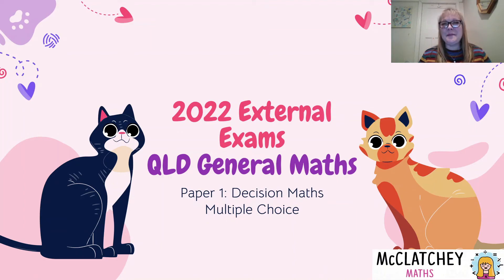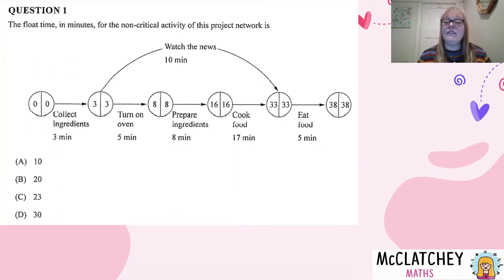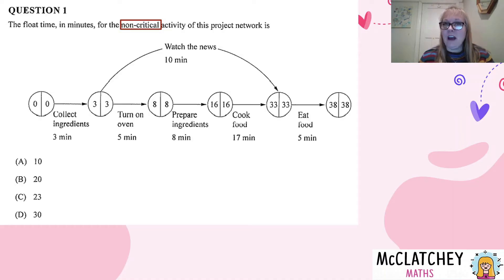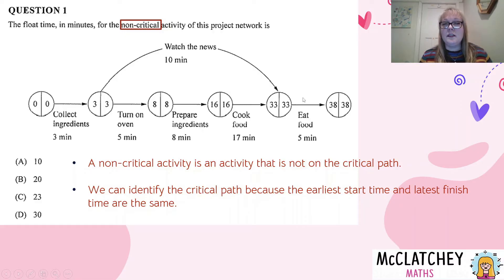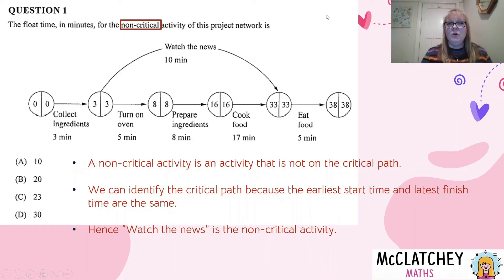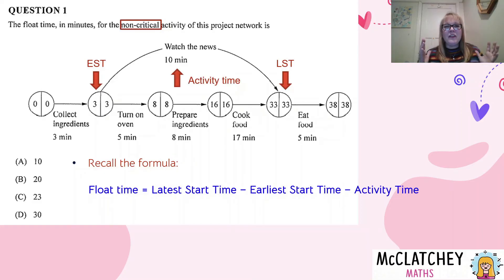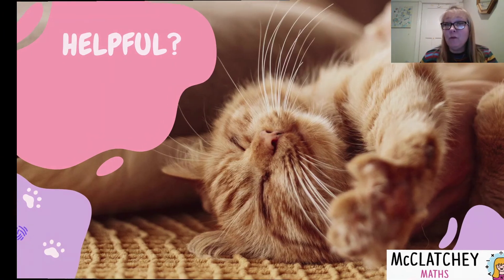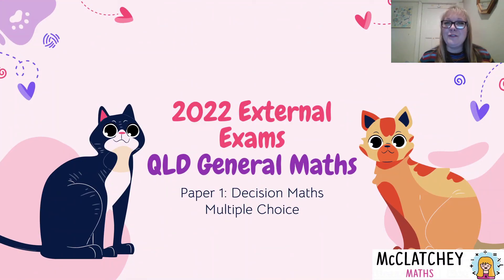2022 QLD General Math Multiple Choice questions: Decision Mathematics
In this video we will go through solutions for Paper 1, Multiple Choice Question1 on Decision Mathematics. This question recaps critical paths and float time.